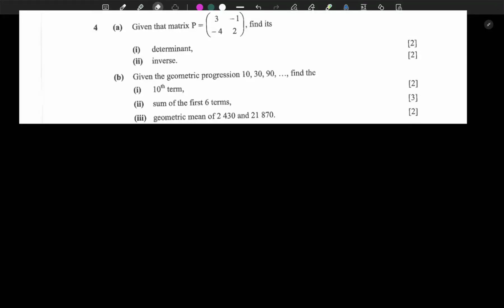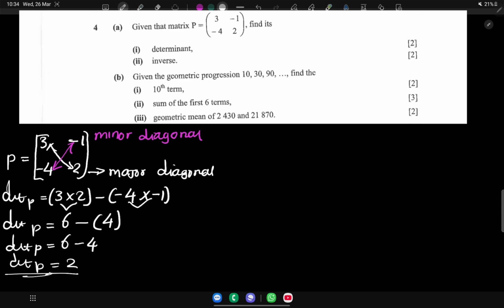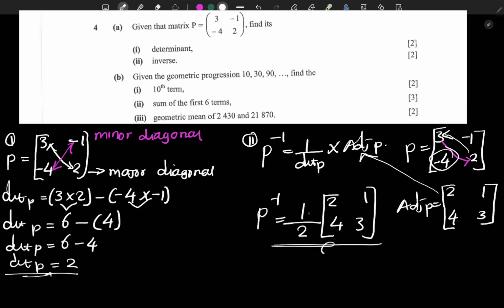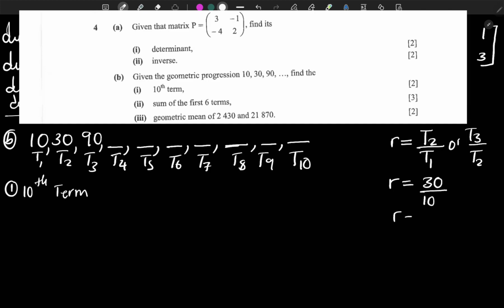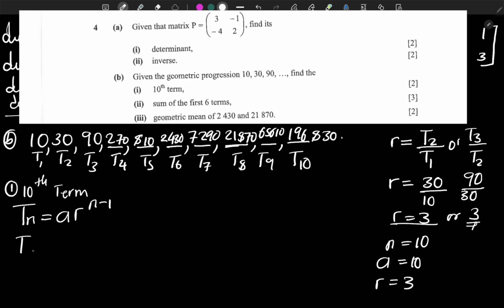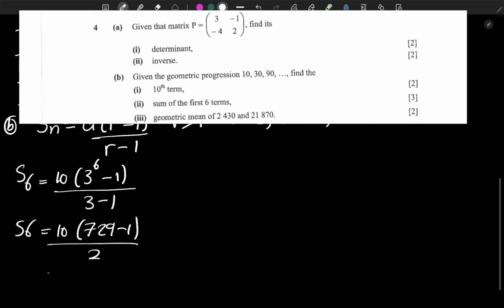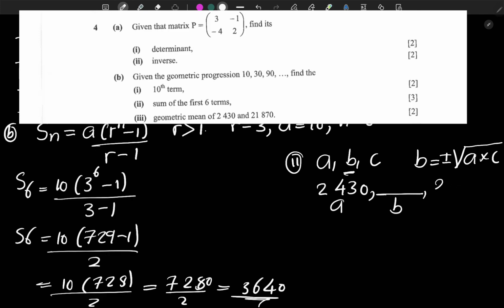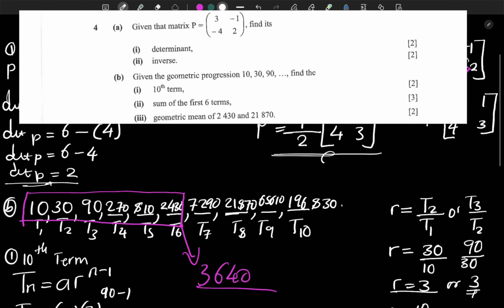Q4 MATHS PAPER 2 2024 INTERNAL SECTION A